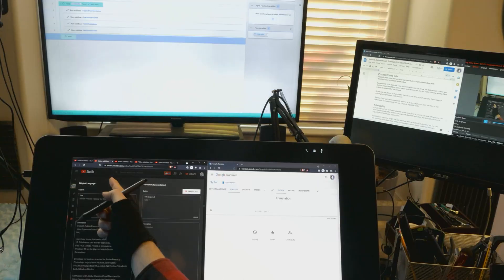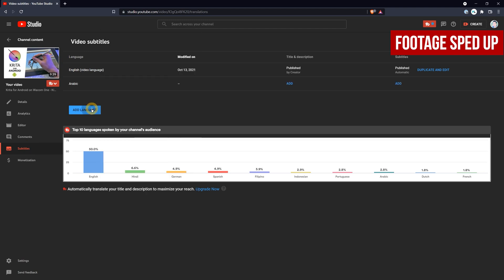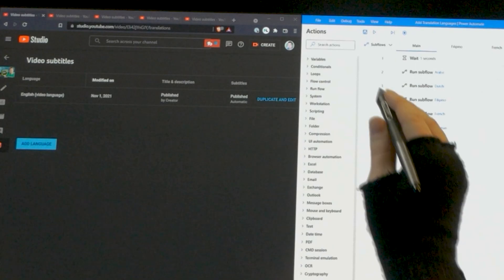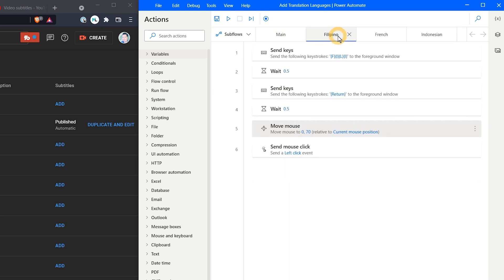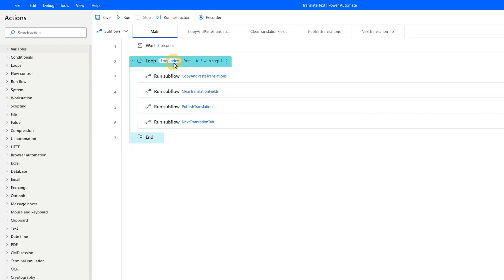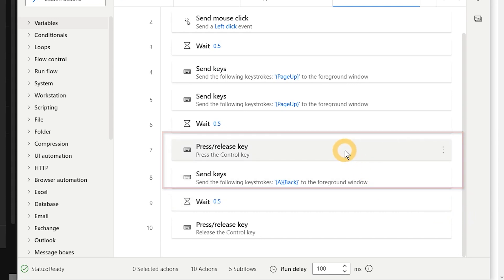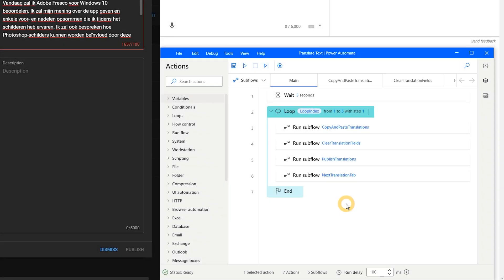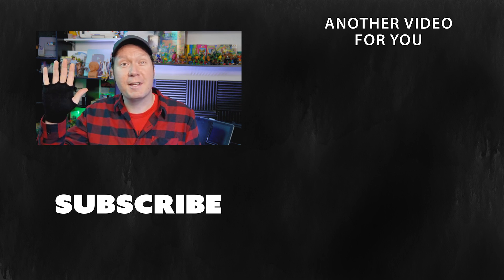How to Auto-Translate YouTube Titles & Descriptions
Learn how to use Power Automate to automatically translate YouTube titles and descriptions to potentially reach a wider international audience. I'll also show you how to do it with TubeBuddy.

00:00 - Intro
00:16 - Translating Content on YouTube
01:45 - How to Do It Manually
02:35 - Automation Overview
04:22 - Setup Flow
06:25 - Second Flow - Translating Text
08:31 - Test & Refine Flow
09:39 - Process Video Info
10:13 - TubeBuddy
10:48 - Outro